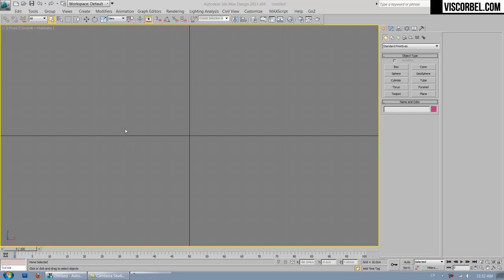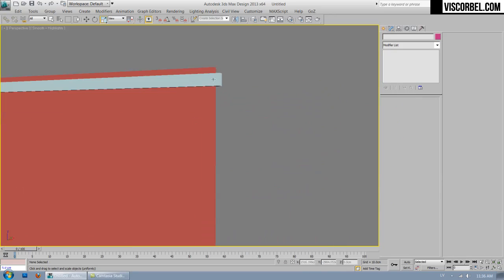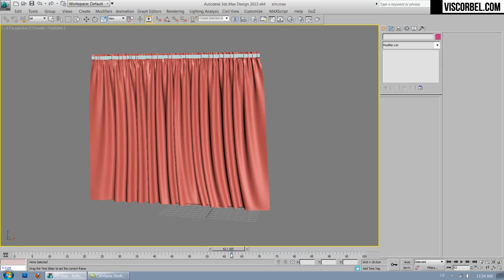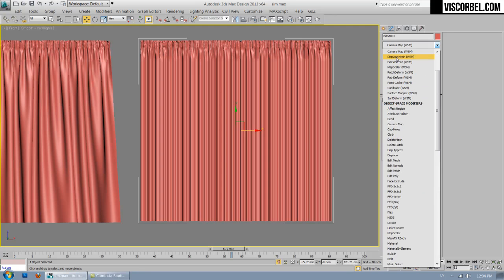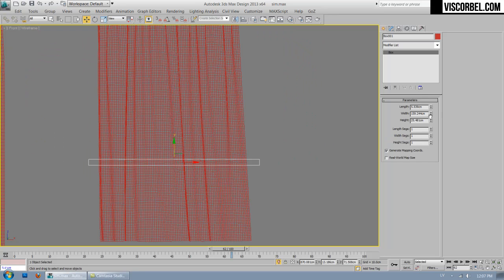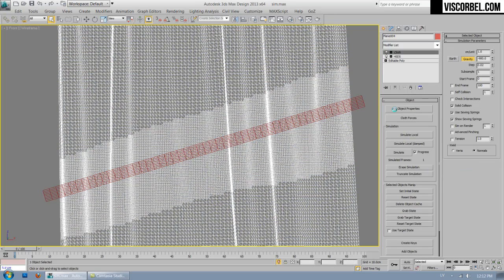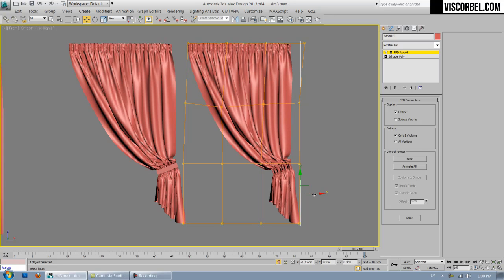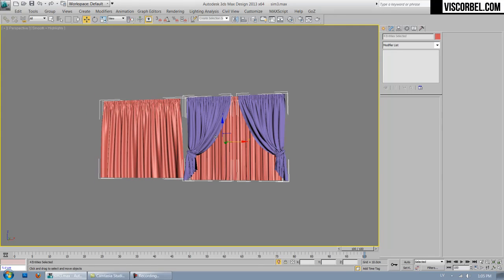Perde Yapımı(İleri seviye)